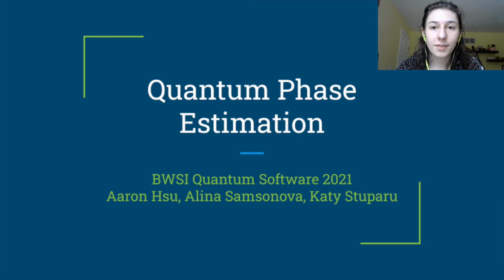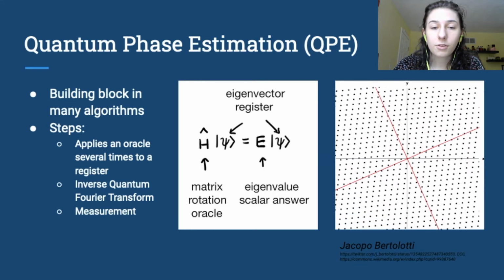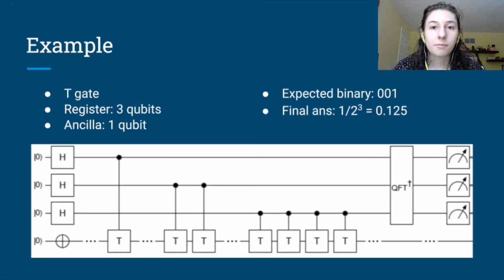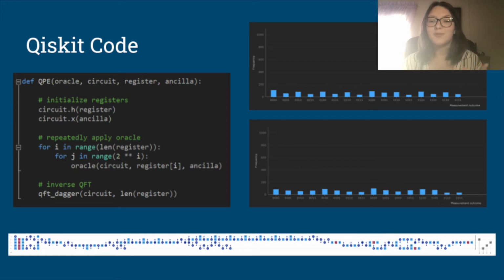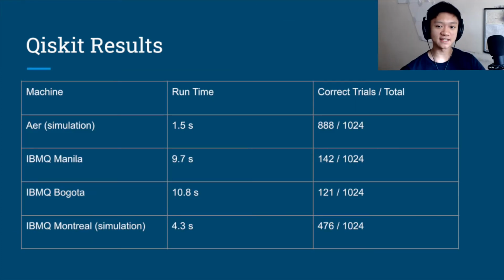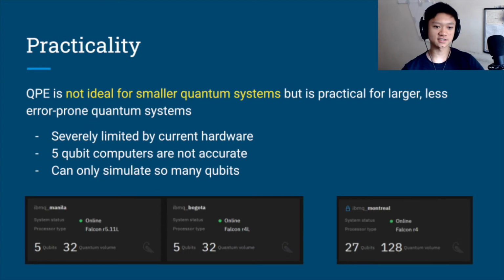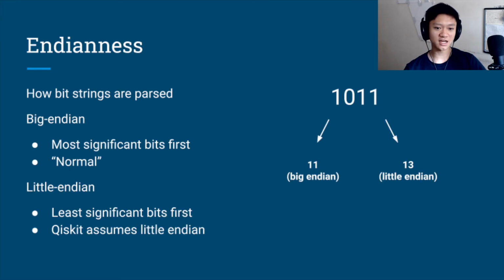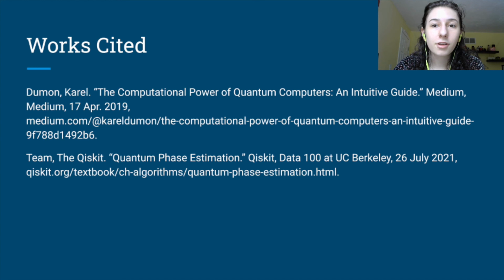Quantum Software: Team Kashas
Starring Aaron Hsu, Alina Samsonova, Katy Stuparu